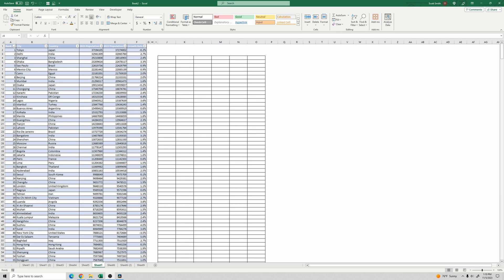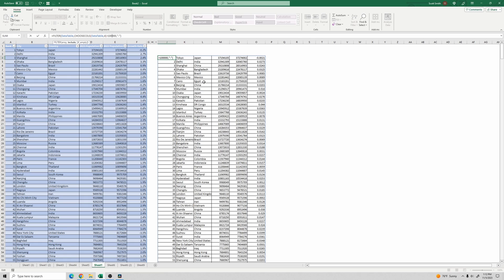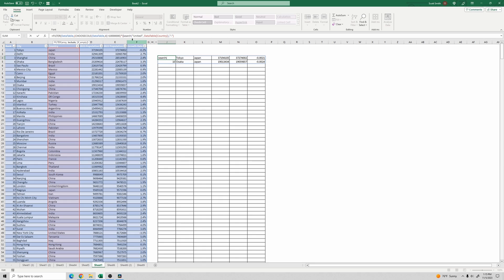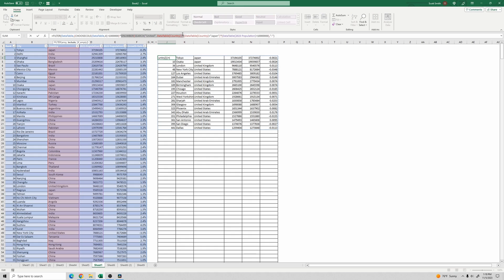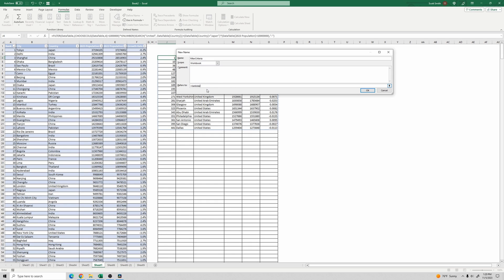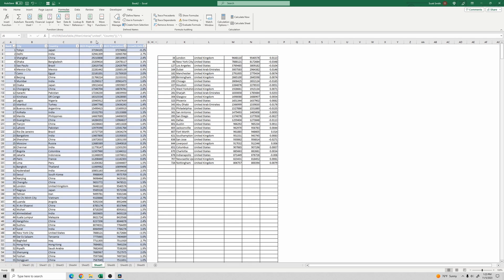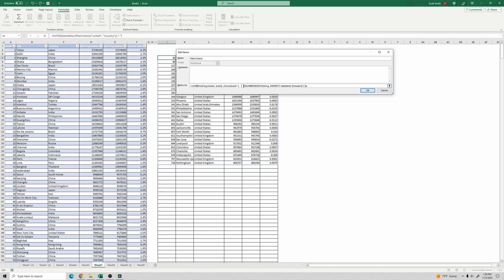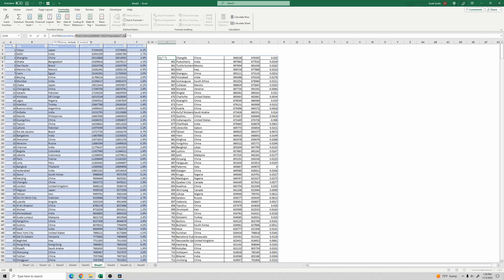Excel 365 Tutorial: FILTER tutorial with LAMBDA function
Example of the FILTER() function in action, and examples of how to use a LAMBDA in the criteria inputs.

Timecodes:
0:00 - Intro
0:22 - FILTER()
0:29 - Alternate ways to define criteria columns
1:20 - Value to return if no filter matches are found
1:45 - Add second AND criteria
2:19 - Partial string match in criteria
3:40 - OR criteria method
4:32 - LAMBDA() function
7:40 - More complex LAMBDA() function; optional arguments, split paths with CHOOSE() function.